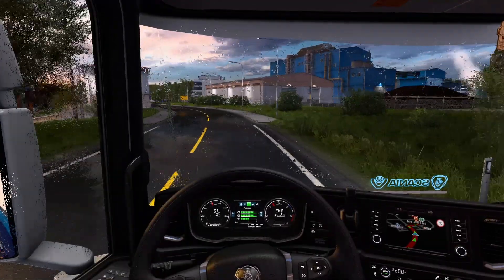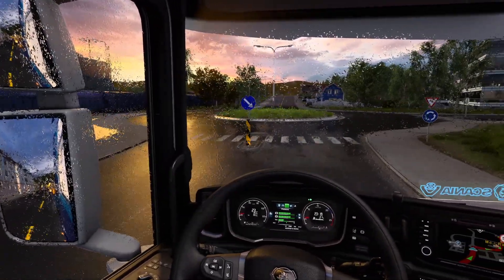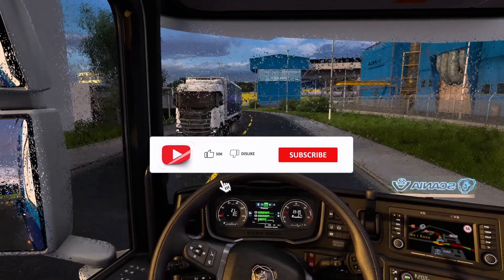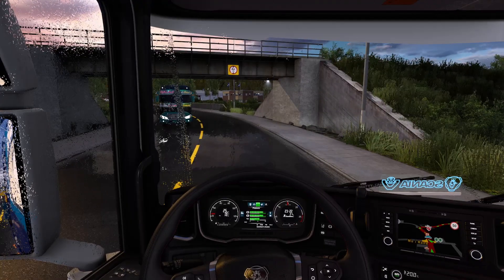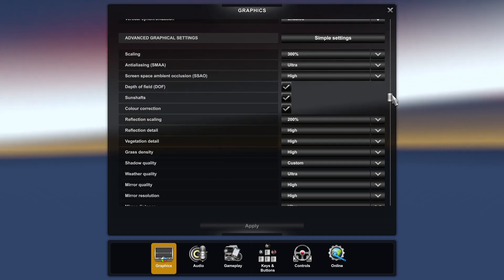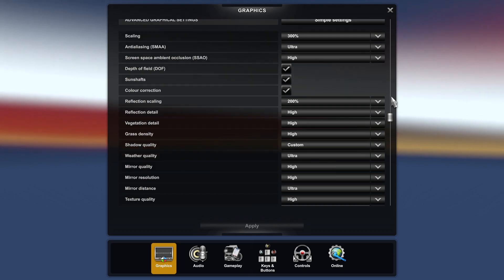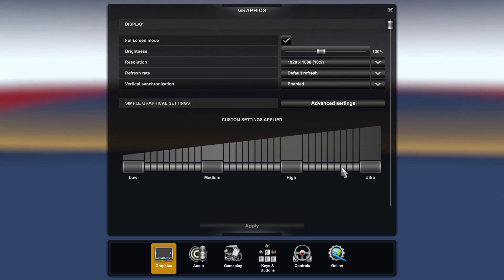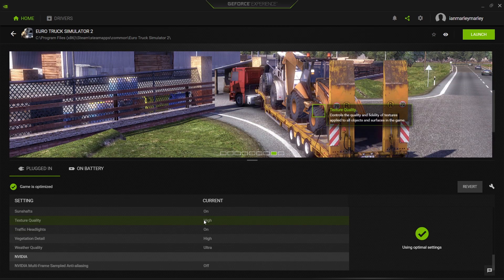How to Boost FPS in ETS 2 with the Best Graphic Settings for NVIDIA and AMD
To follow along with this video, you will need to have ETS 2 installed on your PC or laptop, and have either an NVIDIA or an AMD graphics card. You will also need to update your drivers to the latest version, and make sure your system meets the minimum requirements for ETS 2.FPS is a measure of how smoothly your game runs on your device. The higher the FPS, the smoother and more responsive the game will be. However, FPS can also depend on many factors, such as your hardware, software, drivers, and game settings. Sometimes, you may need to tweak some settings to optimize your FPS and improve your gaming experience.

Optimal AMD settings for Euro Truck Simulator 2 can depend on various factors, including your specific AMD graphics card and personal preferences. However, you can generally try the following:

1. **Open AMD Radeon Software:**
   - Right-click on your desktop and select "AMD Radeon Software."

2. **Go to Graphics Settings:**
   - Navigate to the "Gaming" tab.

3. **Select Euro Truck Simulator 2:**
   - Add Euro Truck Simulator 2 to your list of games.

4. **Adjust Graphics Settings:**
   - Experiment with settings like "Texture Quality," "Shadow Quality," "Anti-Aliasing," and "Anisotropic Filtering."
   - Start with moderate settings and tweak them based on your system's performance.

5. **Resolution and Refresh Rate:**
   - Ensure your resolution and refresh rate match your monitor's capabilities.

6. **AMD FreeSync (if applicable):**
   - If you have a FreeSync-compatible monitor, consider enabling FreeSync for smoother gameplay.

7. **Update Graphics Drivers:**
   - Make sure you have the latest AMD graphics drivers installed for optimal performance and bug fixes.

8. **Monitor Temperatures:**
   - Keep an eye on your GPU temperatures. If they are too high, consider adjusting fan curves or adding more cooling to your system.

Remember to find a balance between visual quality and performance that suits your preferences and hardware capabilities. Adjusting settings and testing the game can help you find the best configuration for your specific setup.